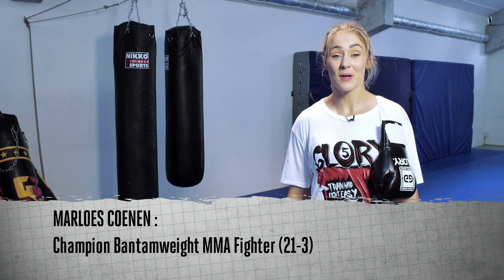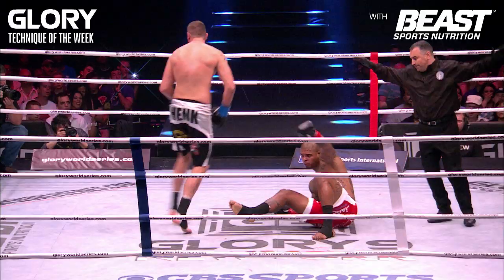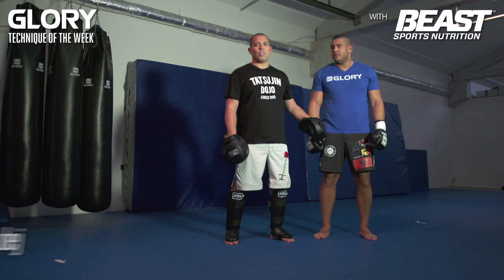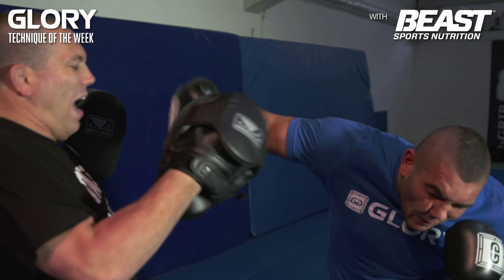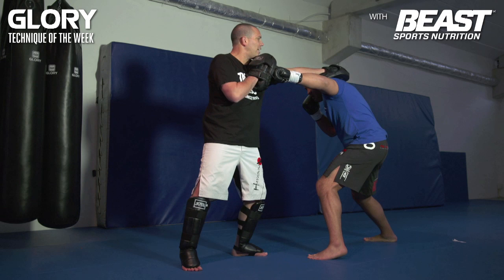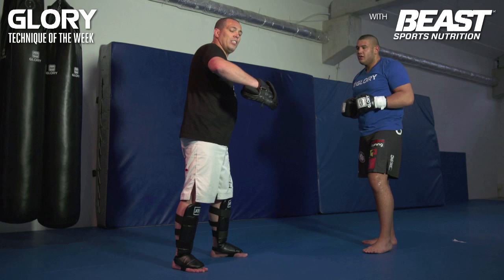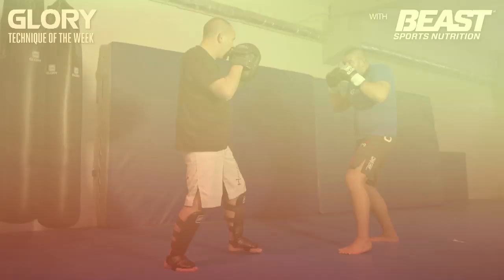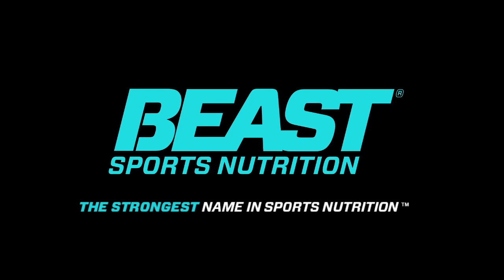GLORY Technique of the Week - How to Throw an Overhead Right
Learn how to throw a proper overhead right, from veteran Martial Artist and trainer Martijn de Jong